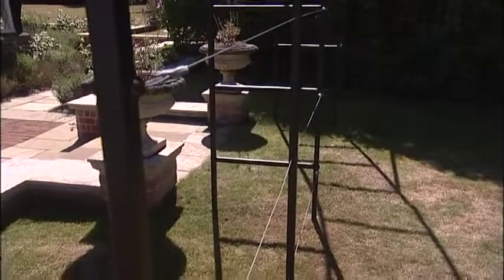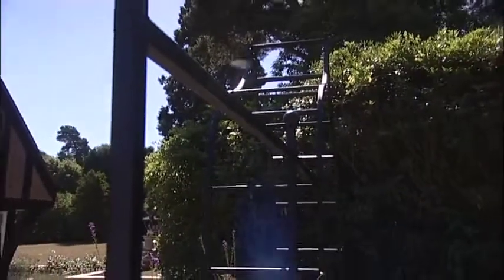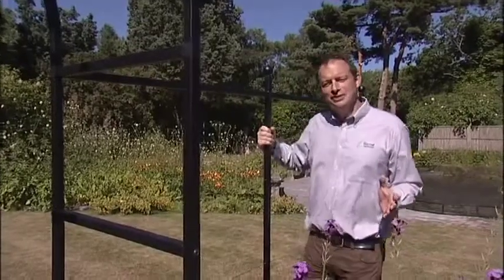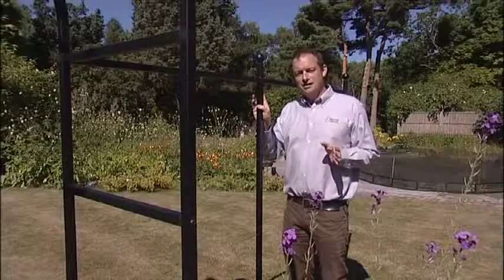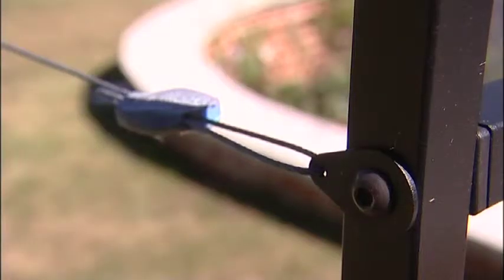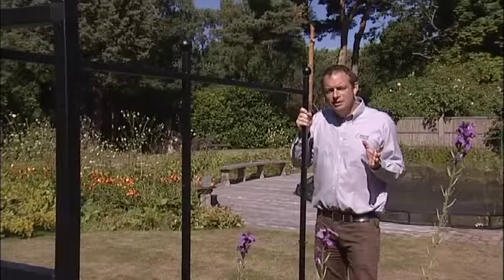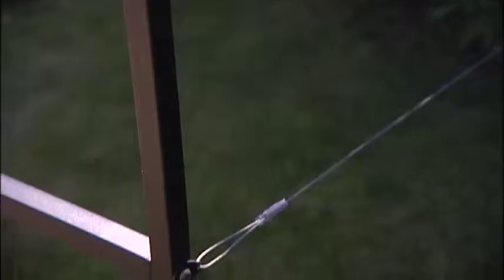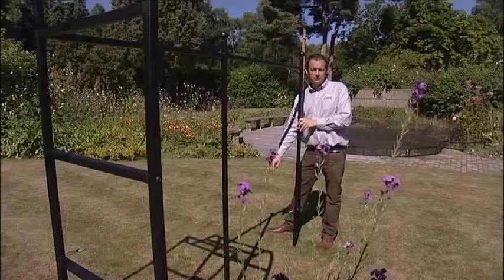How to make a garden feature with exclusive Harrod Arch Fencing System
Harrod exclusive new Arch Fence System has been designed to use with our Garden Arches to screen different areas of the garden and to provide an ideal fencing system for training climbing plants, cane fruit and espalier apples and pears.

Designed and Manufactured in UK by us, 10 Year Framework Guarantee, Arch Fence System connects to our Roman & Ogee Garden Arches, Starter Kits and Extension kits for any length fencing system available.

Harrod UK has been manufacturing in Lowestoft, the UK's most easterly town, since 1954. From starting out mending fishing nets, to manufacturing goal posts and nets for the countries most prestigious sporting venues through to establishing Harrod Horticultural in 2000, Harrod Sport & Harrod Horticultural have become well established brands synonymous with quality, attention to detail and superb customer service.